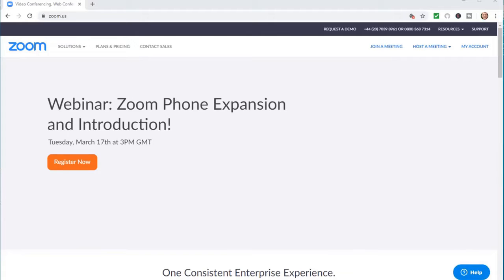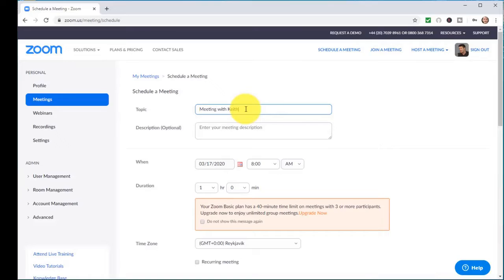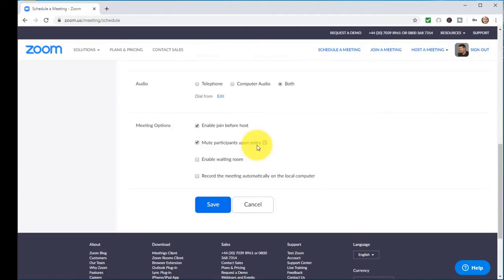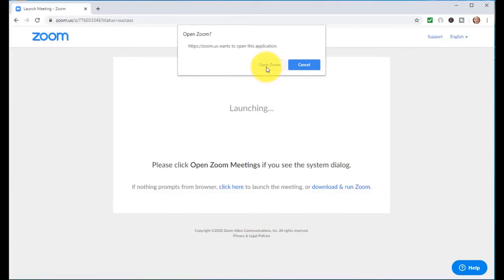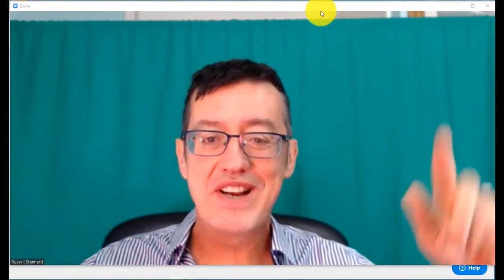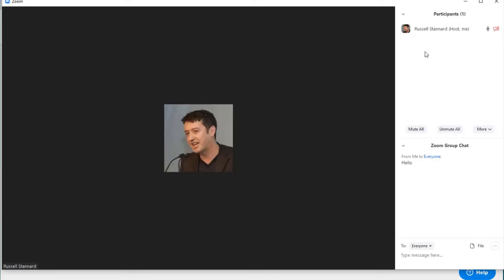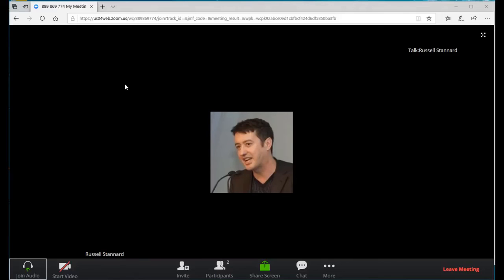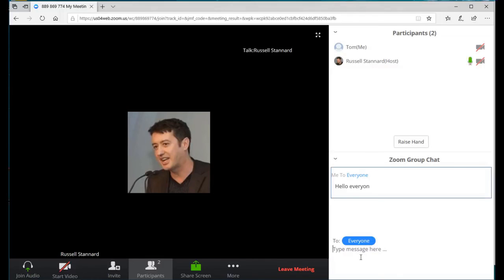How to use ZOOM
How to use Zoom. Screen sharing and training using Zoom. Zoom is a software platform and is used for teleconferencing, telecommuting, distance education, and social relations. In this video you are taken through the basics from start up to using zoom for teaching and training purposes.